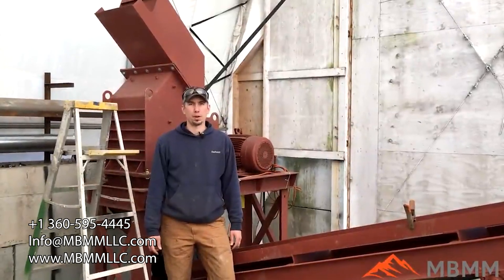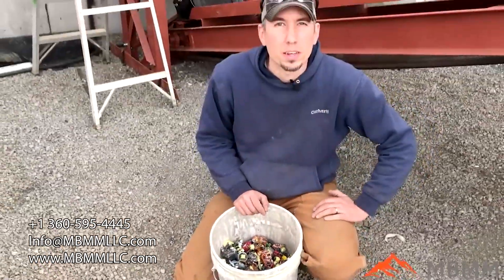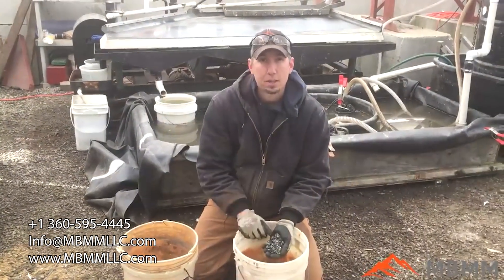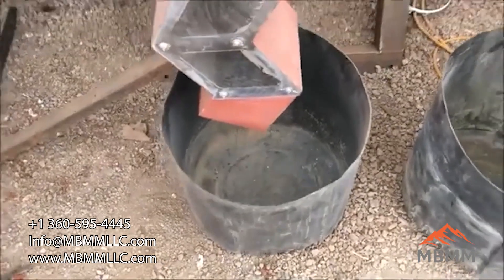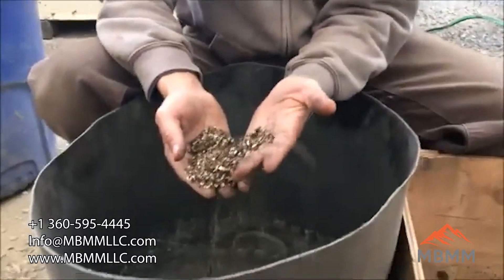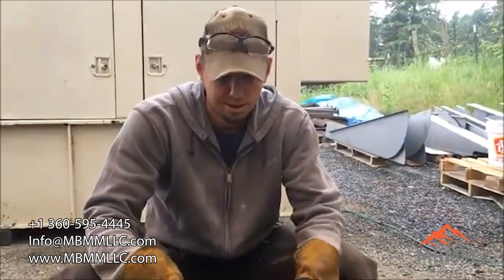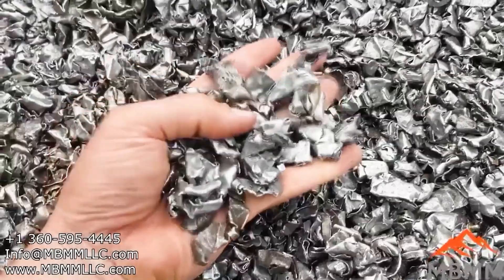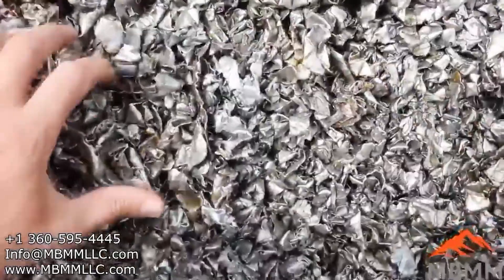This Add-On Makes Scrap Sorting EASY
In this video, we showcase the MBMM Cross-Belt Magnet in action, a powerful magnetic separator that mounts above the discharge conveyor on our Scrap Metal Processor. This system automates the separation of ferrous (magnetic) metals like steel from valuable non-magnetic materials like copper, brass, and aluminum.

Featuring three sample runs from real customer requests, you’ll see the cross-belt magnet do exactly what it was designed to do:
➡️ Automatically pull magnetic metals from shredded scrap
➡️ Divert them into a separate collection bin
➡️ Leave the non-ferrous metals clean and ready for resale

Whether you’re processing appliances, motors, or e-waste, this component can help maximize your scrap value and reduce manual labor.

MBMMLLC.com
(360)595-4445